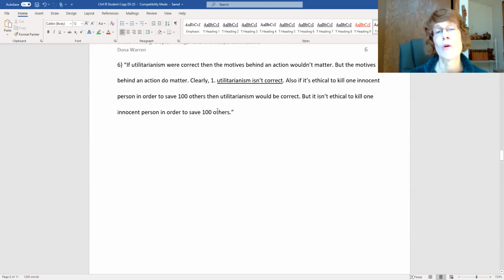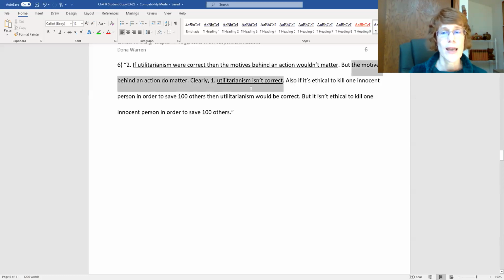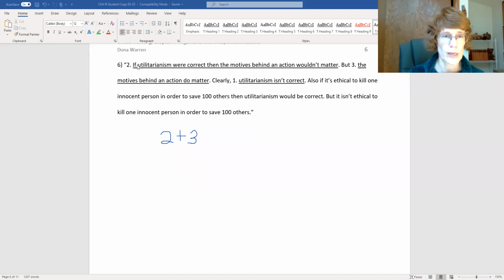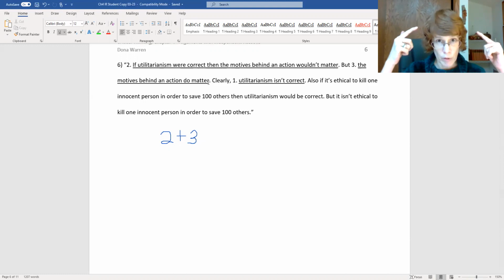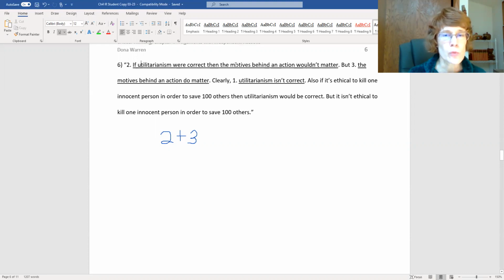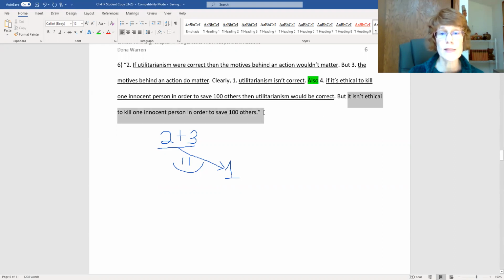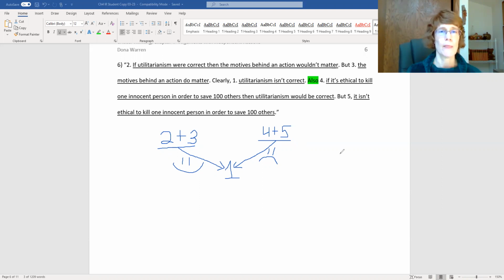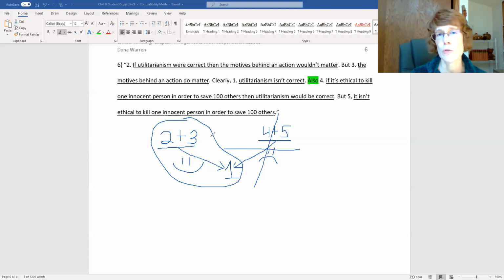Chapter 4 Passage 6